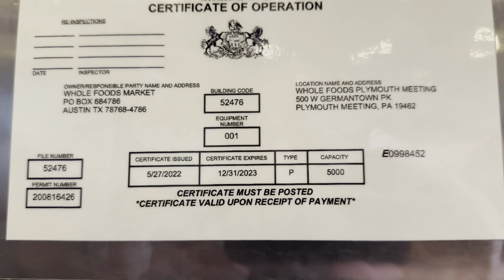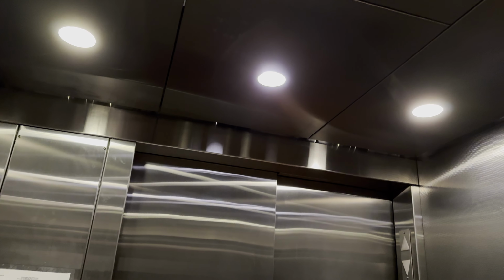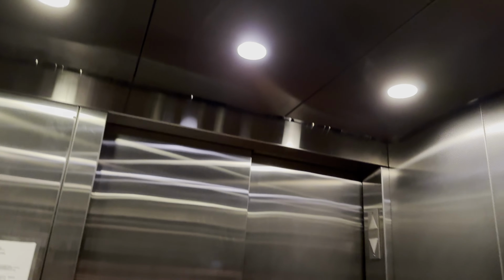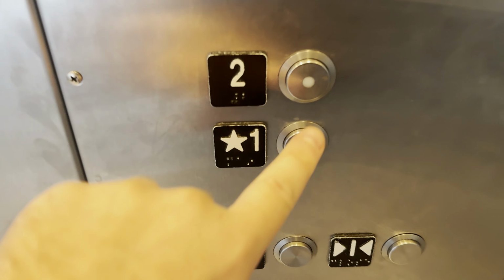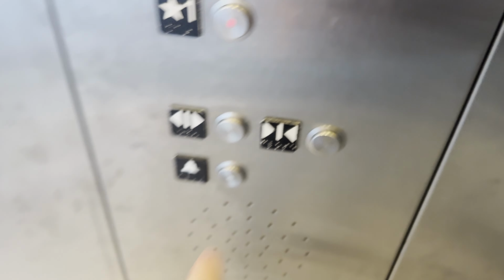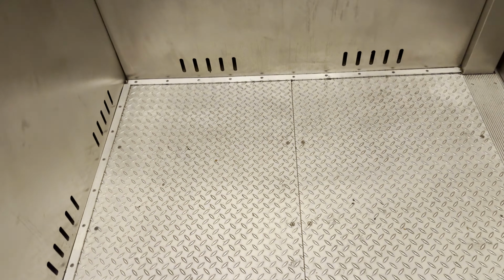2008 Schindler Hydraulic Elevators at Whole Foods - Plymouth Meeting Mall - Plymouth Meeting, PA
Featuring @dea41396returns and @FloridianElevators

These are some pretty standard Schindler 330A elevators. Interestingly, the one going down to the parking level has a mix of Schindler HT Premium and Schindler HT VR.

Interestingly, this store was built on what used to be the first IKEA store in the US (relocated to Conshohocken in 2003).